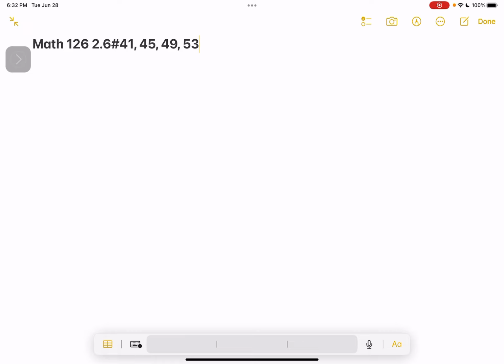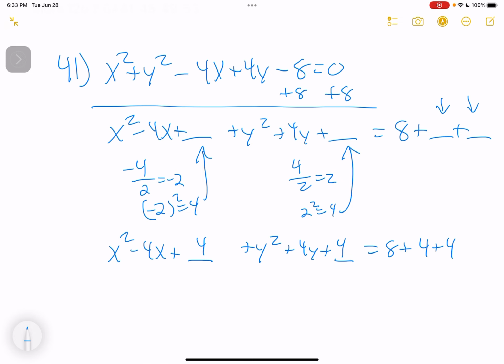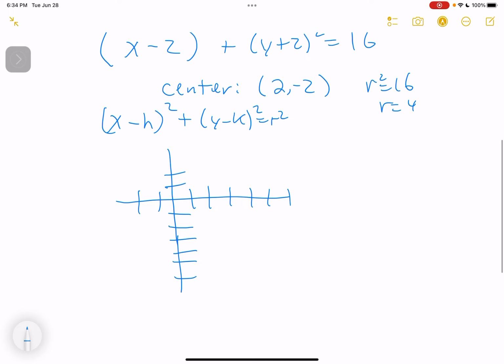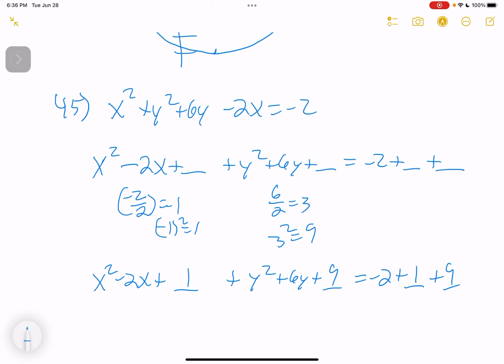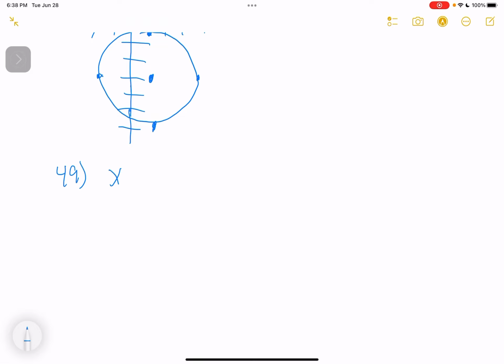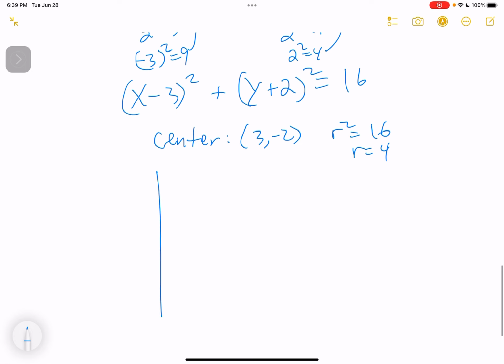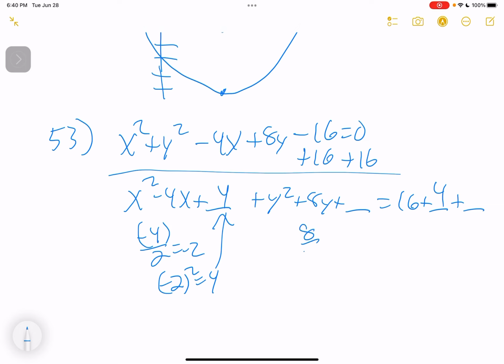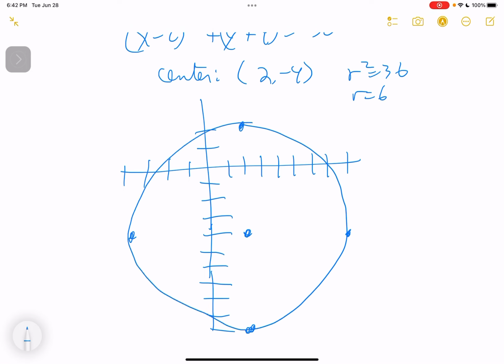Math 126 2-6#41, 45, 49, 53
These are problems about finding the center and radius of a circle by completing the square.